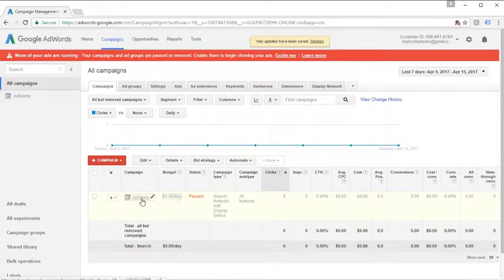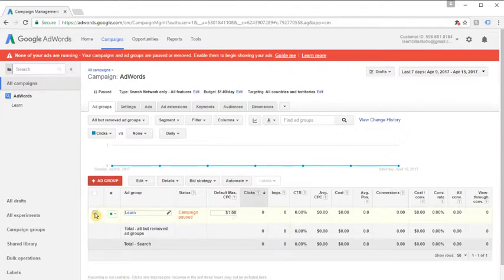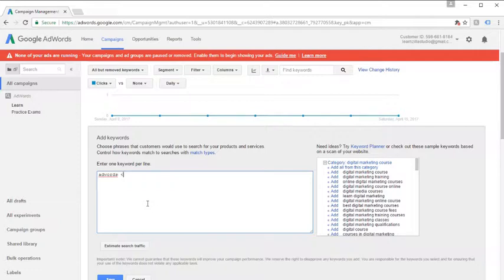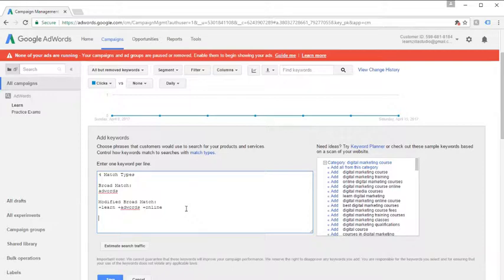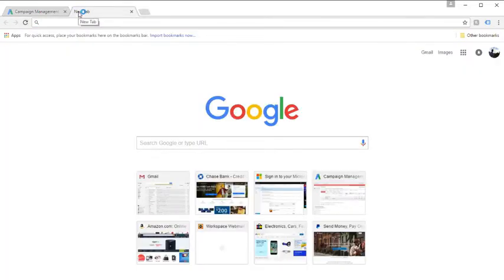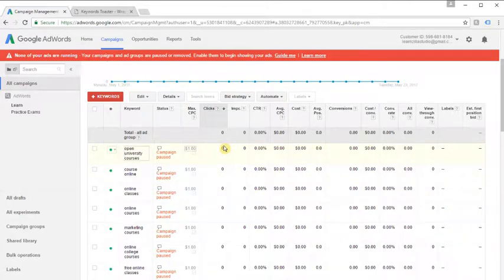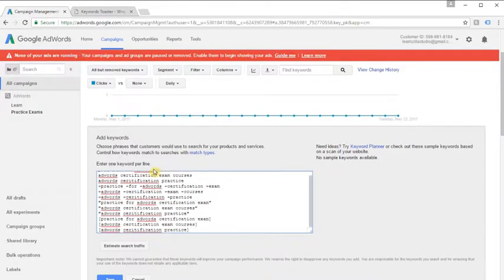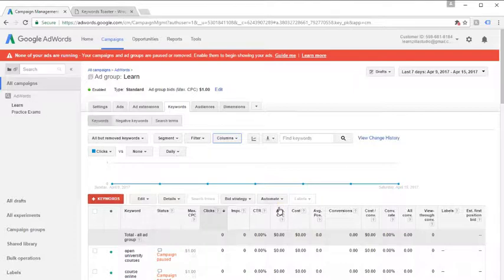AdWords Tutorial for Beginners 2017: Adding Keywords To Your AdWords Campaign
Welcome to LearnZilla's Google AdWords tutorial. In our second lesson, we'll add keywords to our AdWords Campaign.